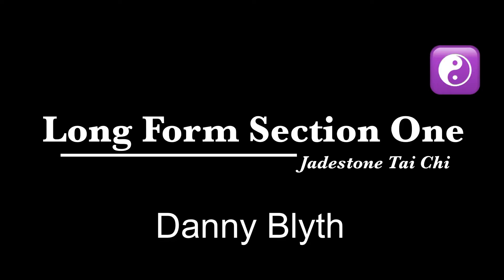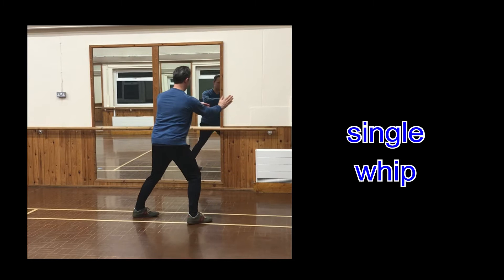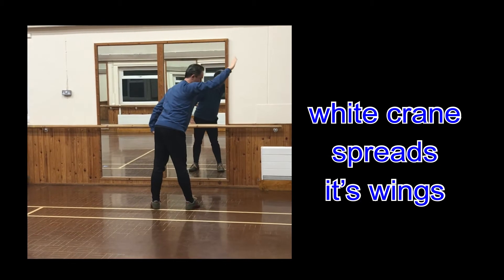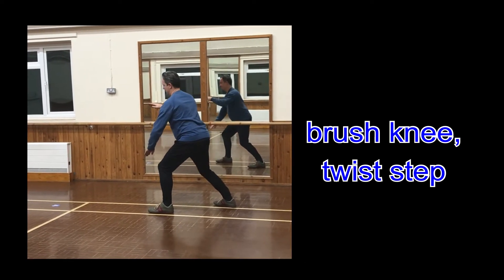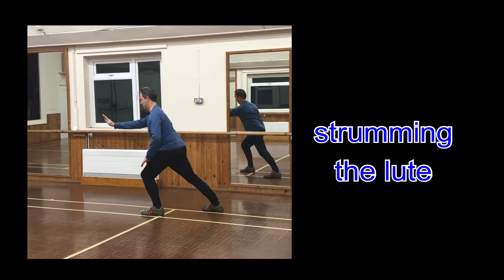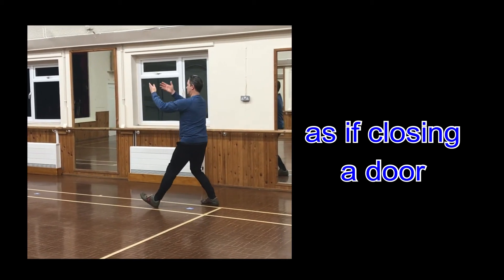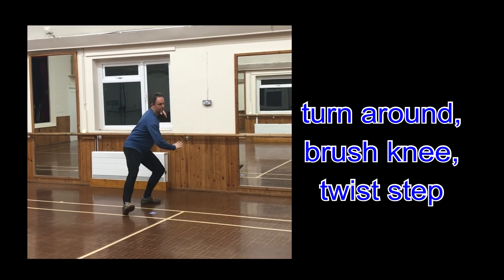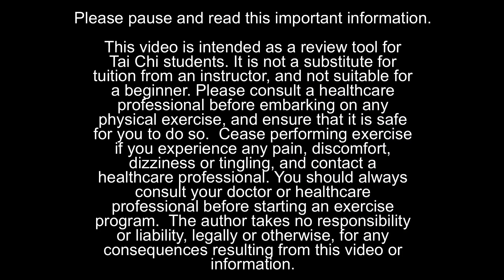Tai Chi Long Form Section One (round)